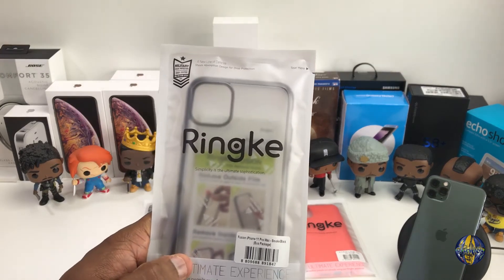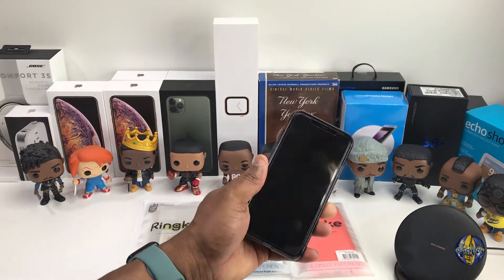Ringke Cases for iPhone 11 Pro Max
Ringke cases for the iPhone 11 Pro Max.